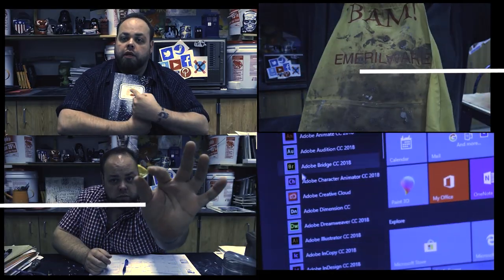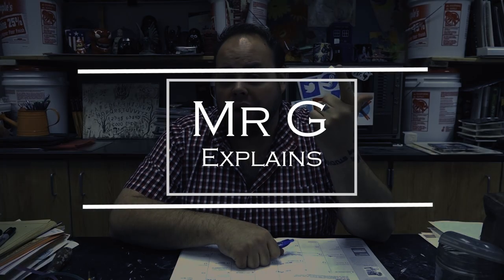Top 5 Behaviors and Tips to Handle in the Classroom | Classroom Management | University of YouTube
Need behavior help. Struggle with kids out of control? Looking for strategies to deal with bad behaviors? This week we are talking about the various types of behaviors and how they are used in the classroom and what you might need to do to make things easier in the classroom.

Category
Education